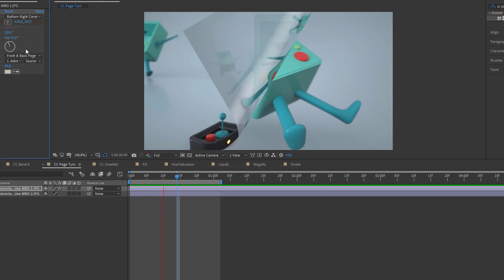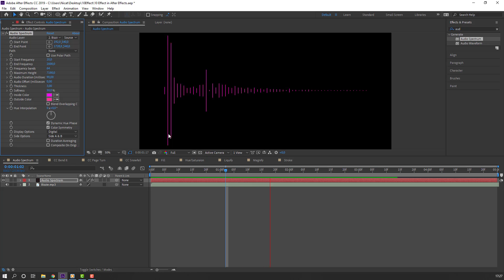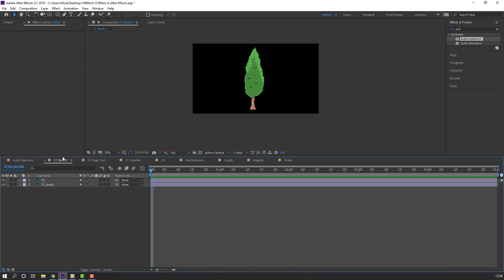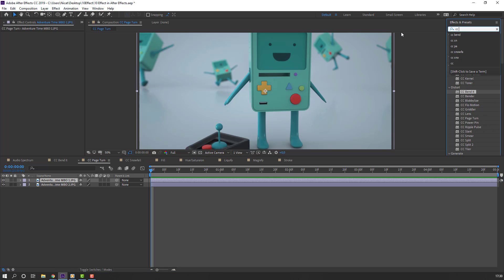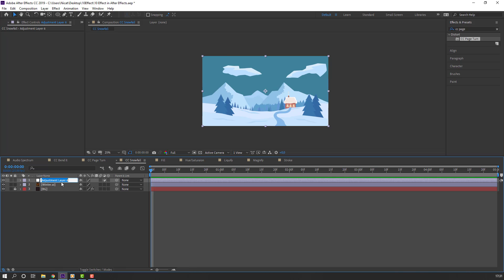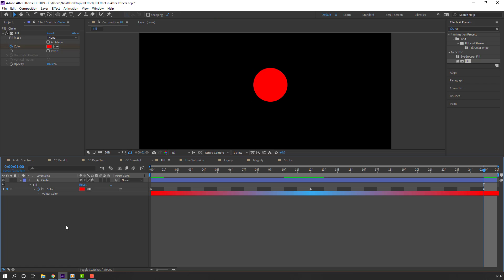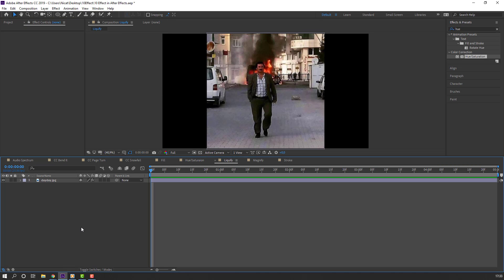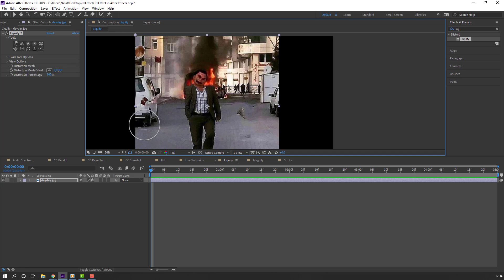BEST 10 EFFECTS IN AFTER EFFECTS